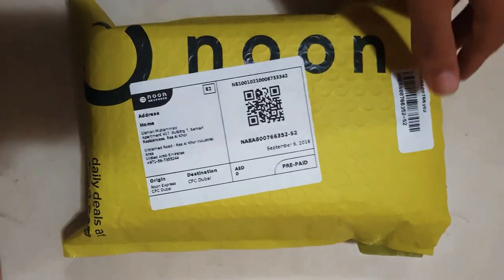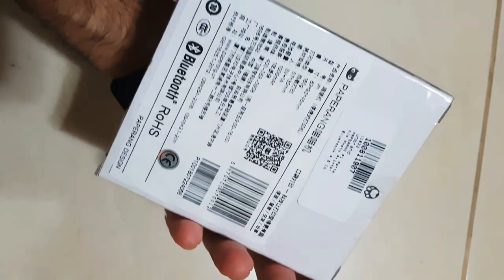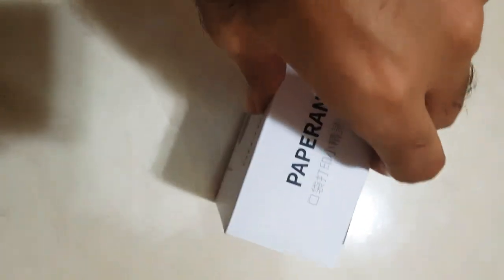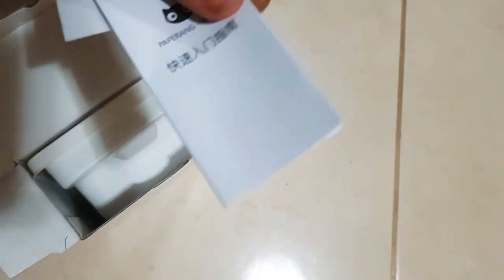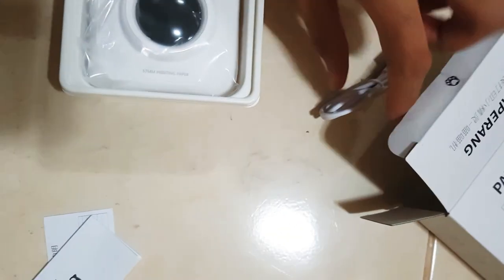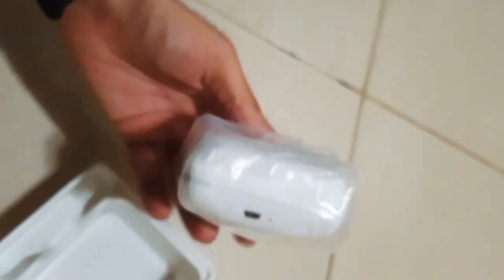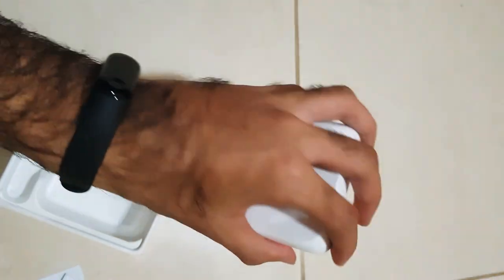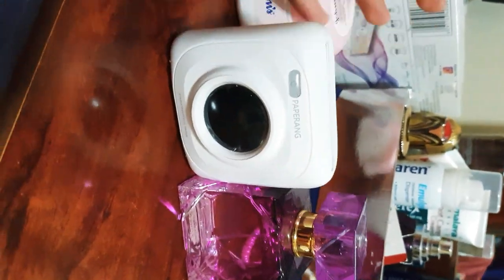Unboxing of Paperang Pocket Thermal Printer - Portable